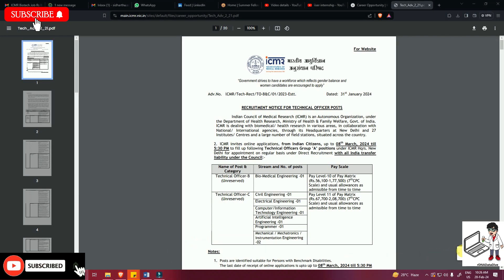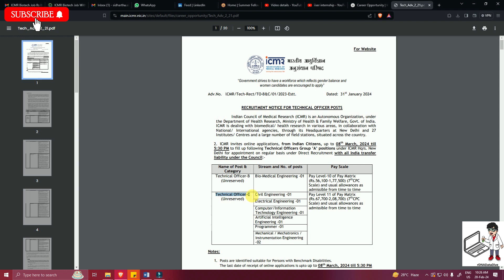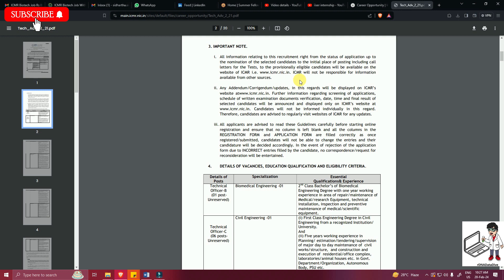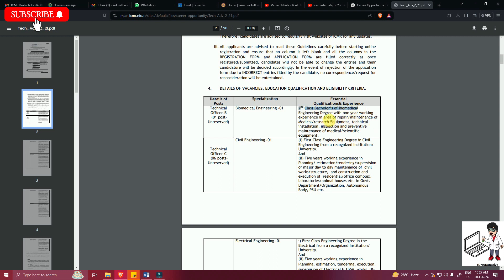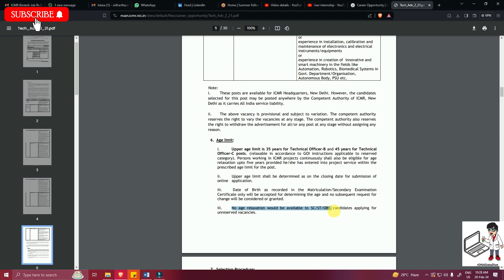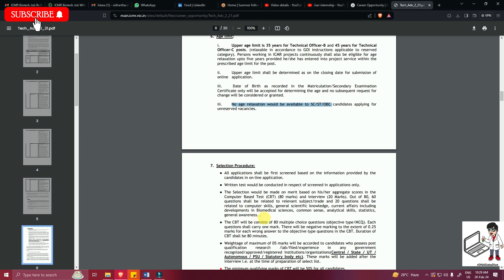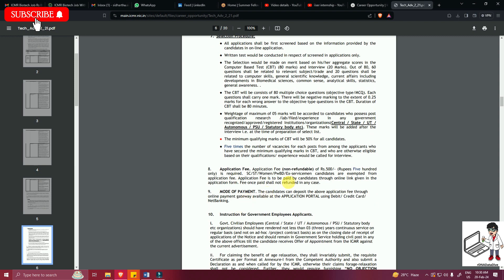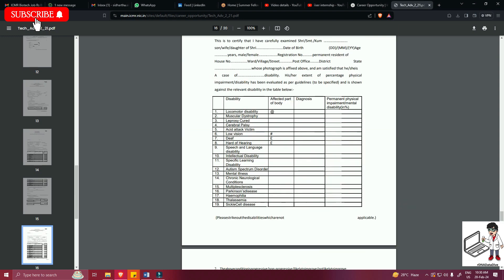ICMR JOBS|| Eligibility || ICMR PERMANENT POSTS || ICMR BIOMEDICAL JOBS || ICMR TECHNICAL OFFICER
HELLO Viewers
ICMR has released the notification for hiring of biomedical engineering jobs at its delhi headquarters
Please watch this video to get more details about the application process and last date , eligibility criteria, salary range